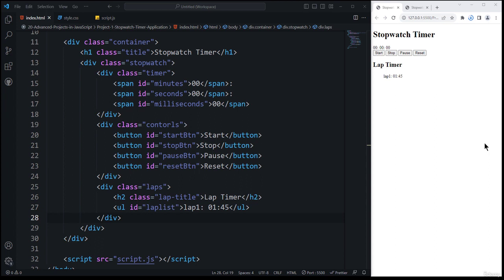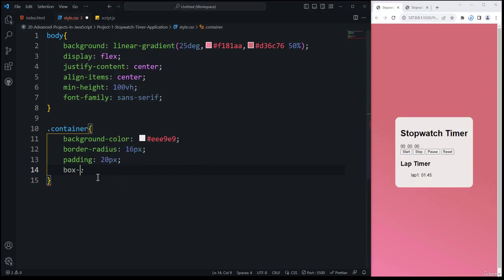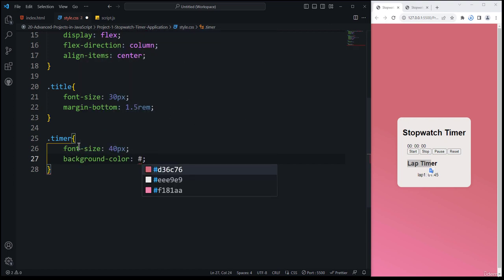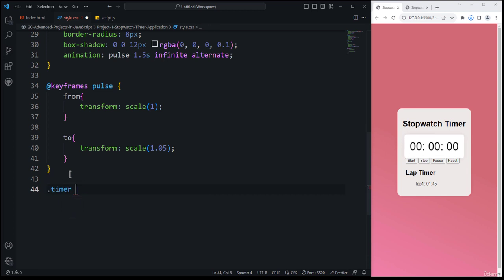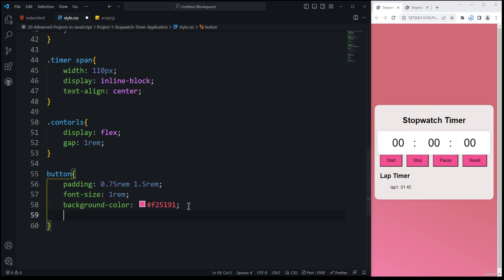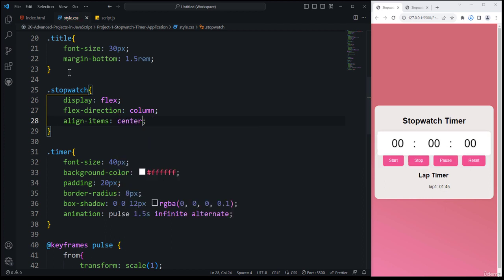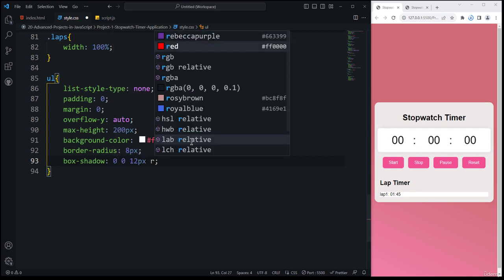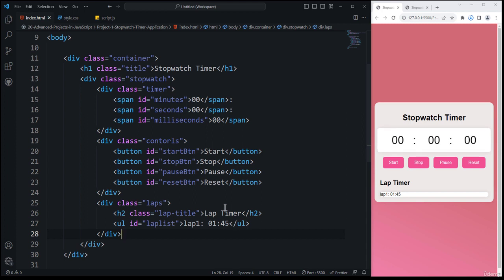3 3 Stopwatch Timer Application CSS